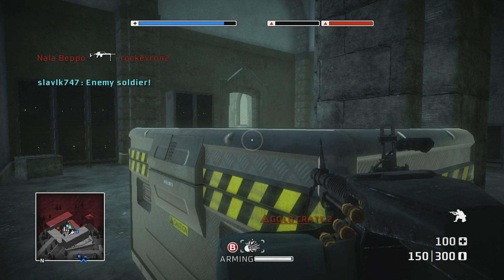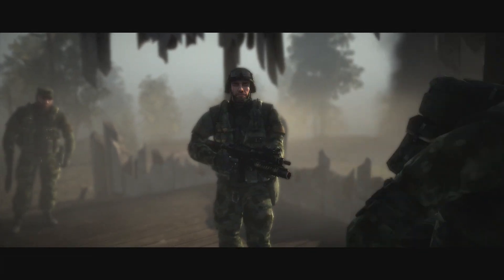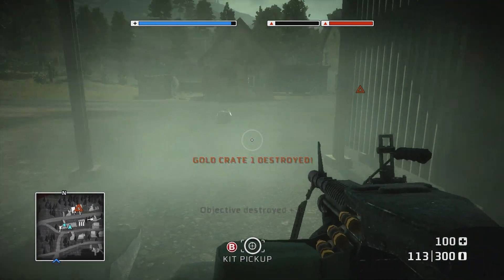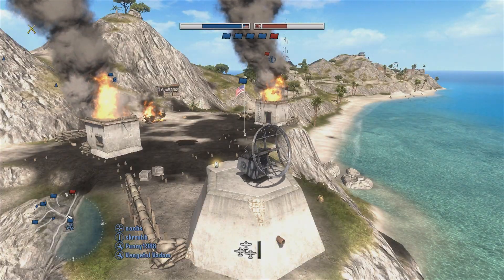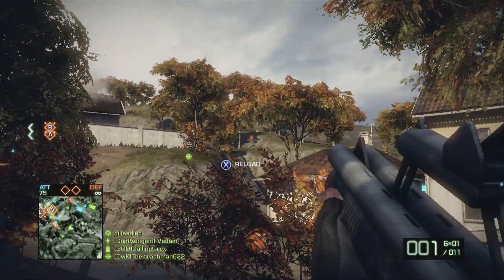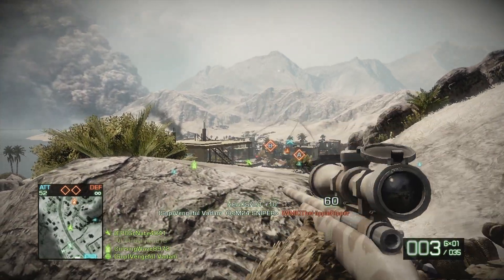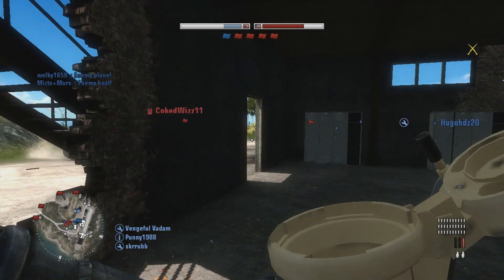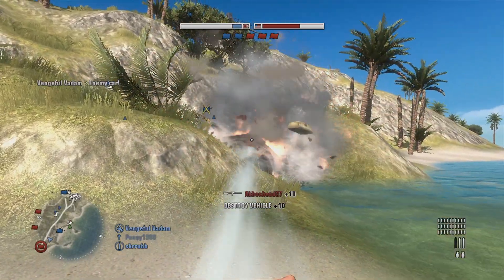Battlefield Bad Company and Battlefield 1943 Retrospectives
Salutations. Today's video is about a topic that I'm quite passionate about. Battlefield is one of my favorite first person shooter franchises, and the titles that are being targeted by EA and DICE to be sunsetted this year are among my favorite entries in the franchise. These include Battlefield 1943, and both Bad Company titles. I actually was planning on making a video about this family of games within a fonder light before this announcement, but low and behold, fate decided that it would kick me straight in my left nad to make me feel sad.As of this video's posting, these games have been de-listed from online stores, and this December, the servers will go offline. For the Bad Company titles, the only way you'll be able to get them now is through physical copies. Sadly, 1943 is no longer available, as it was a digital-only release on the 7th gen consoles. For this video, I'll be reminiscing the fond memories I've had with these titles. Assuming we'll still be able to access the multiplayer menus for these titles when the servers are shut down, I'll list what you can potentially still do with these games in an online setting, as well.

Battlefield Bad Company and Battlefield Bad Company 2 Music by Mikael Karisson

Battlefield 1943 Theme by Ian Livingstone